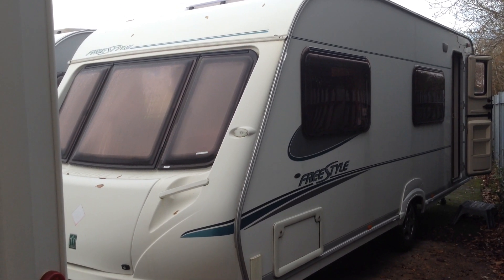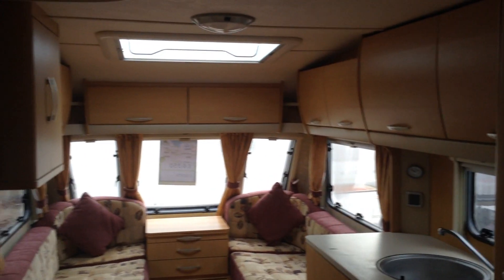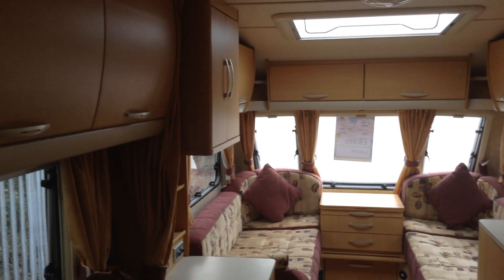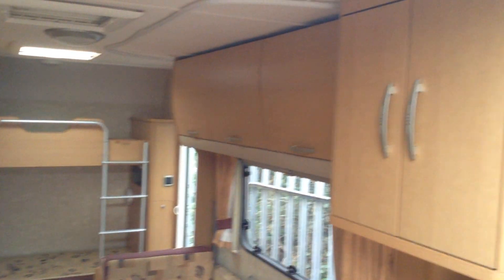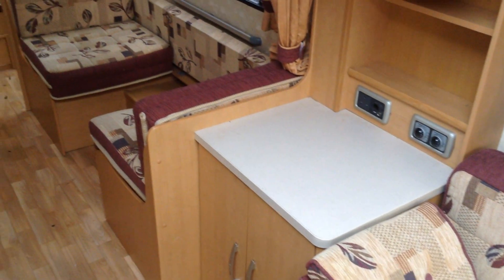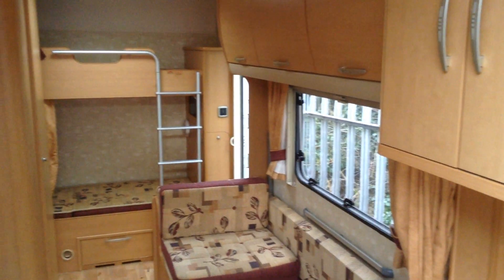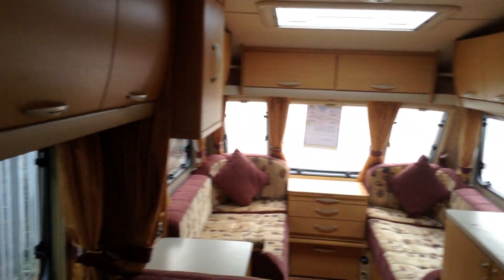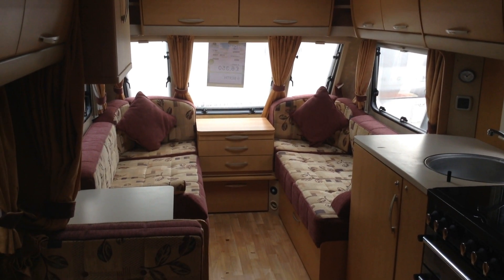Abbey Freestyle 560 SE 2005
6 berth family touring caravan.  This model features GRP side panels so they look straight and dink free.  External BBQ for alfresco cooking!  Inside there are long lounge seats so all the family can sit together for meals.  Additional seating to the middle converts to bunk beds.  The WOW factor must be the 2 fixed bunks at the rear.  Great layout for the family.  Great price!  Call for details.